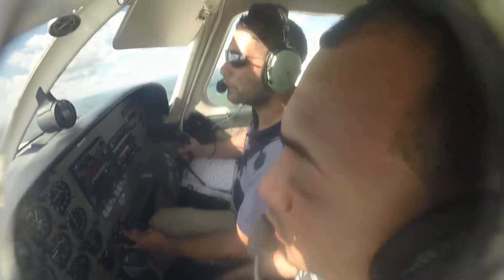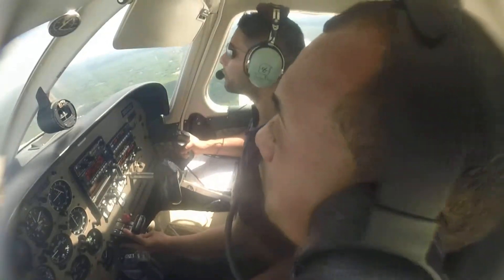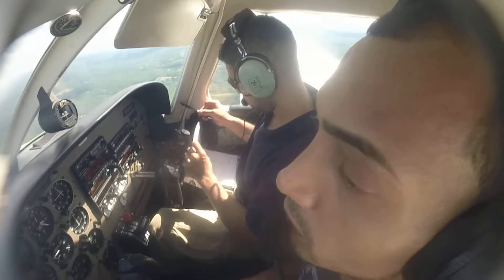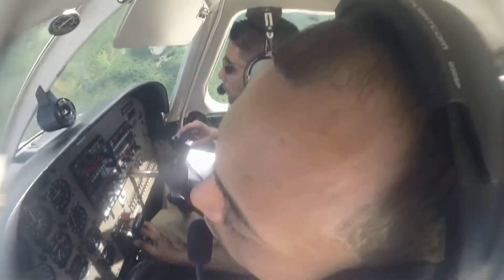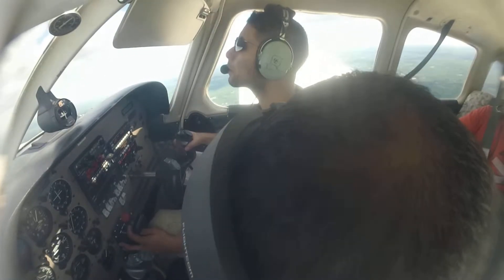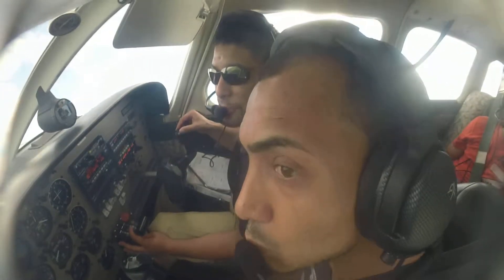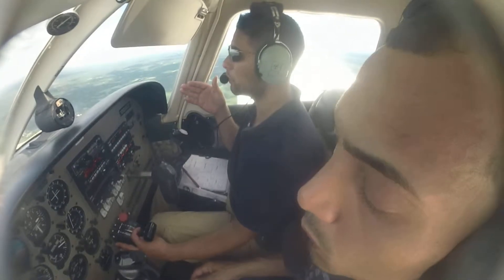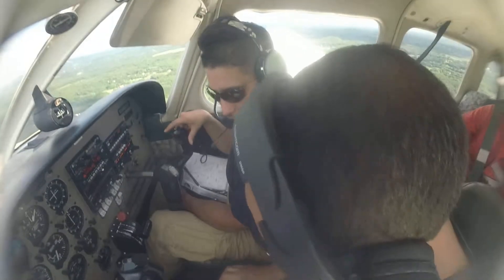flight class under stress ! testing the pilot part 3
Descriptioninstructor are never like this  ! he's told me that was just a test see if can flight under pressure!!